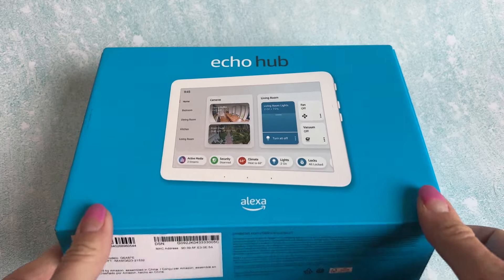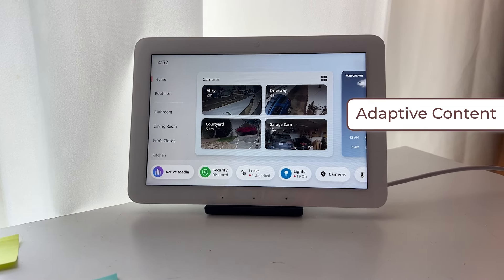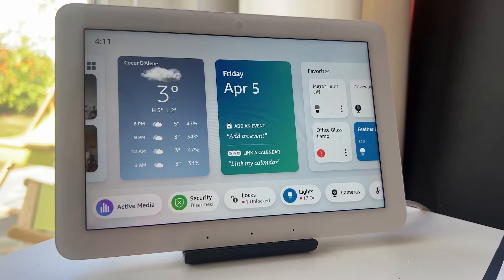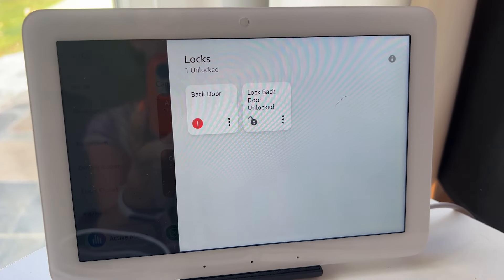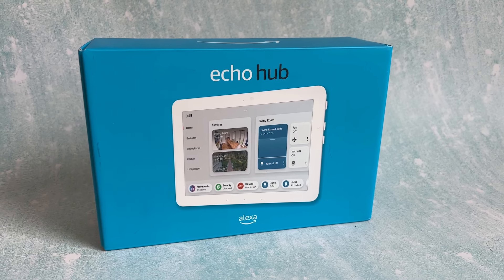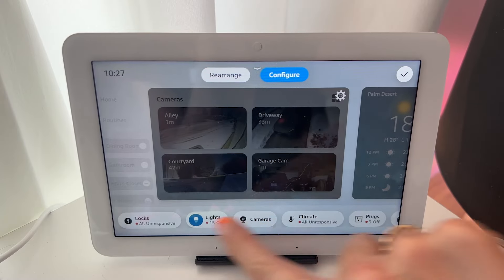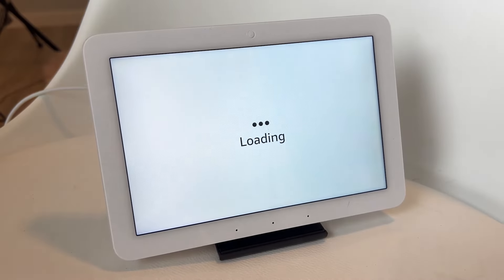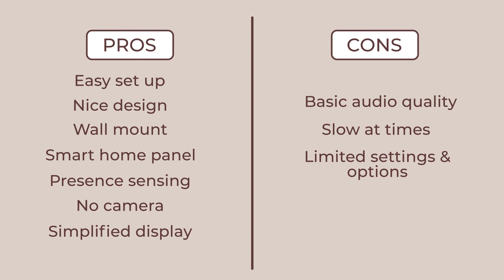Amazon Echo Hub Review: it's not what you think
I do this partly for convenience of the viewer (since I'll almost always include a link to the company website or similar anyway) in case you want to read more or purchase, but I also may get a small commission from the click, which helps me keep the blog and YouTube channel running. There's no obligation or cost to you for using these links.

Usually Amazon Echo products are a smash hit. So when the company’s newest device is earning only three star reviews… What's going on?

If you ask me, people don’t know what to make of the new Echo Hub, and may not understand its place in the larger Alexa ecosystem. This is not simply a new smart home speaker, it's something else. In this review I'll dig in on what makes Echo Hub different from my hands-on personal experience, who it's actually geared for, what it's best for and not as good at. I'll wrap things up by going over the pros and the cons and letting you know if I think I can recommend this home hub to you.

What is Echo Hub?

As Amazon tells it, the Echo Hub is an “easy-to-use Alexa-enabled control panel for your smart home devices”, but that doesn't help us very much since it sounds a lot like every other Alexa speaker device with screen.

You could say that while many Echo devices are speaker-first, the 8-inch Echo Hub is smart home-first. It integrates with all of Amazon and Ring’s smart home devices like alarm systems, cameras, thermostats, smart locks, and lighting, and gives you a central place to manage control of all of them a little easier than on a typical Echo screen device.

Some of the key innovations here are that it’s flat, and designed to be wall mounted (though a $30 stand is available) and you can more easily customize the controls and widgets displayed on the screen, and adjust which devices you see, or which cameras you can pull up quickly.

This small flat panel also uses presence sensing, which Amazon calls ‘adaptive content’ to detect when someone is nearby so the screen will switch automatically from a clock or photo display to the customizable smart home control screen.

In my opinion, I would say this device is designed to be your smart home at a glance. Whereas other Alexa devices like the Echo Show 15 or Echo Show 10 are designed to be more information focussed and will display things like news, weather, interesting stories, jokes, or other Alexa how to information, the default viewing on Echo Hub’s screen is your smart home and its gadgets.

Power options (& battery life)

If you choose to wall mount this device you will still need to manage the cable. Amazon recommends mounting it near a plug, but right out of the gate I think I would find that a little messy. You can get a wall rated conduit to hide the power cable inside your wall, but this is a little more trouble than I think it's worth.

Another option is to use the Power over Ethernet option with a compatible USB-C converter. I opted to use the counter stand and simply have it plugged into the wall.

What can Echo Hub do?

After spending several weeks with this device in my home, I’d say Amazon Echo Hub has four key features.

1. Smart Home security hub

Anyone who had a home alarm system more than 10 years ago likely remembers you needed a hard-wired central panel to arm and disarm the alarm. It looks like we're back to the future with this concept meant to be placed in a central location in your home.

Echo Hub is an ideal alarm system control panel. I have had a Ring Alarm system for many years, and one of the things I was looking forward to doing with this, is setting up my Ring Alarm 2 system.

I connected my Echo Hub with the Ring Alarm 2 (and you can see the full review of that here). When I call up the alarm system I can see at a glance if my home is disarmed or armed.